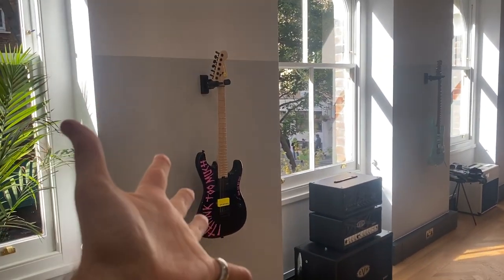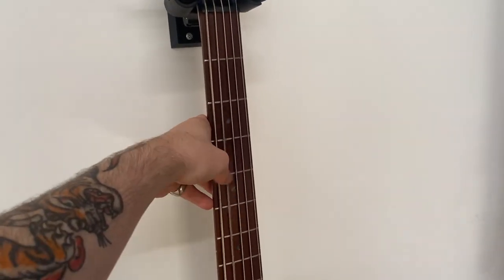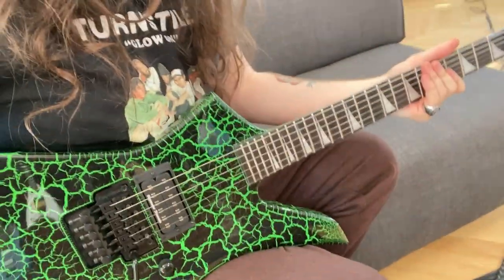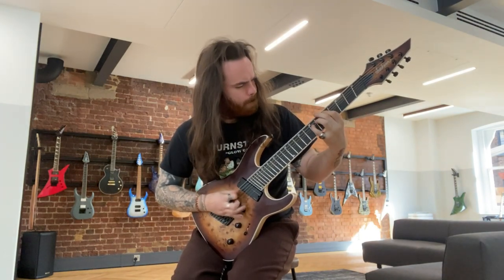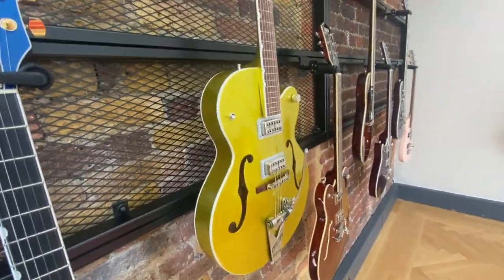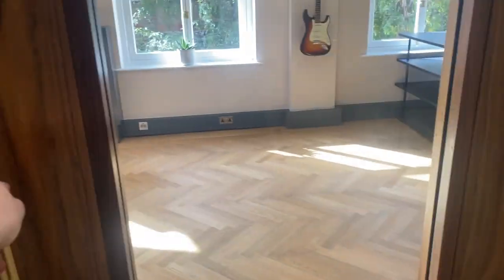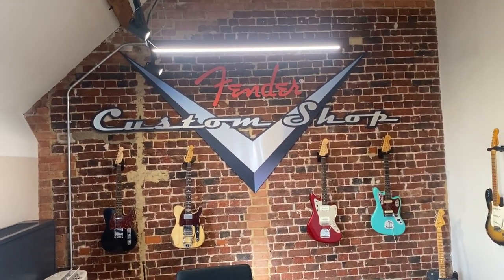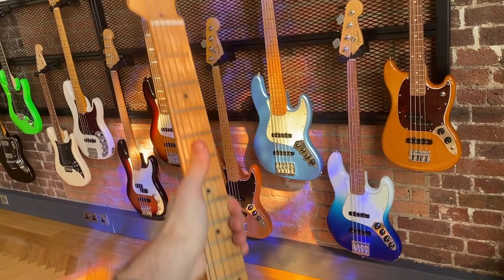I WAS INVITED TO THE JACKSON GUITARS SHOWROOM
Had the absolute pleasure recently of visitng the Jackson Showroom in Central London! Not only that, but Charvel, Gretsch, and Fender too! Join me in this vlog as I take you around the office, test drive some guitars, and fan girl. Thanks!

🔥 SOCIALS 🔥